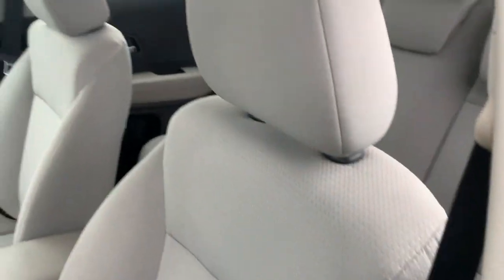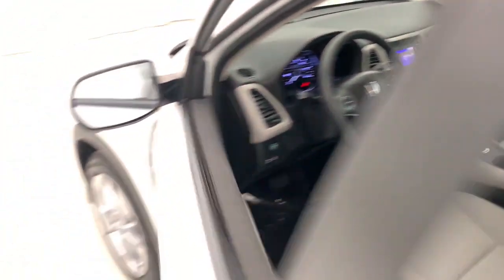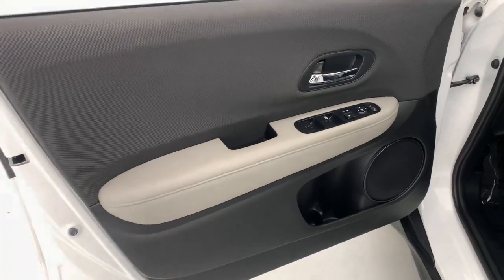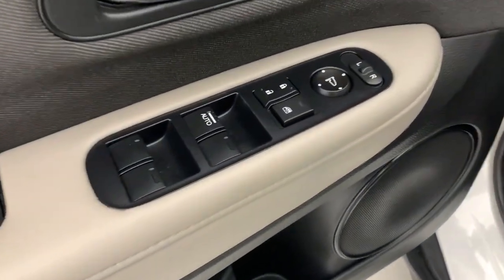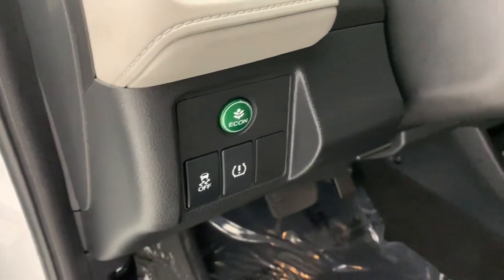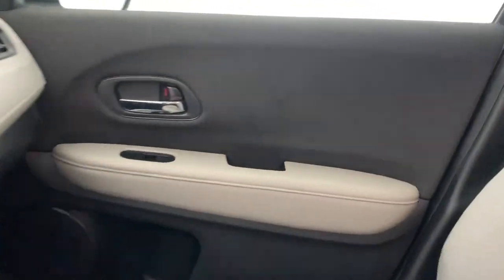2019 Honda HR-V Fort Lauderdale, Pompano Beach, Coral Springs, Hollywood, Plantation, FL KM703566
Platinum White Pearl Used 2019 Honda HR-V LX available in Fort Lauderdale, Florida at Holman Honda. Servicing the Fort Launderdale, Pompano Beach, Coral Springs, Hollywood & Plantation, FL area.

Holman Honda
12 E Sunrise Blvd

Recent Arrival! Holman Honda of Fort Lauderdale is pleased to offer this superb 2019 Honda HR-V Platinum White Pearl LX with the following features:brbrONLY 9735 MILES!!! 2019 HONDA HR-VPLATINUM WHITE PEARLCLEAN CARFAX BACK UP CAMERA SUNROOF / MOONROOF APPLE CAR PLAY ANDROID AUTO LANE KEEPING ASSIST REMOTE ENGINE START FORWARD COLLISION WARNING HONDA CERTIFIED 3 MONTHS FREE SIRIUS XM RADIO TWO FREE OIL CHANGES SUPER LOW MILES!!! HR-V LX 4D Sport Utility 1.8L I4 SOHC 16V i-VTEC CVT FWD Platinum White Pearl Radio: AM/FM Stereo Audio System (160-Watt) Security system Wheels: 17 Silver-Painted Alloy.brbrClean CARFAX.brbrbrPrice does not include sales tax tags registration fees government fees electronic filing fee* of $149 and Pre-Delivery Service Charge* of $899. (* This charge represents costs and profits to the dealer for items such as inspecting cleaning and adjusting vehicles and preparing documents related to the sale.)